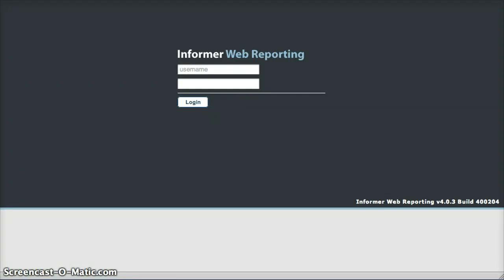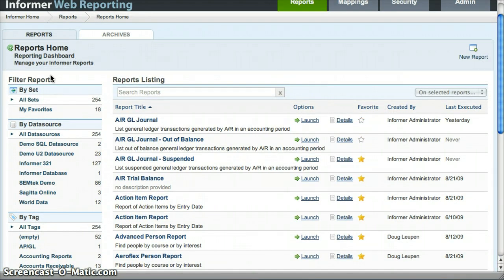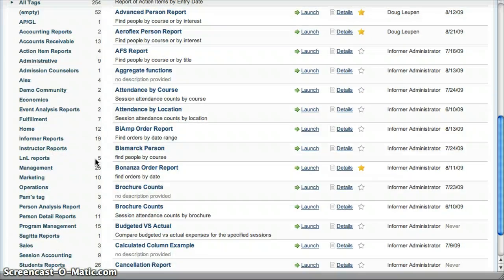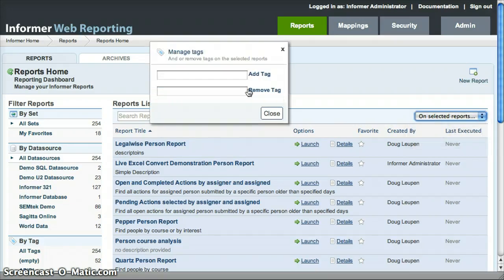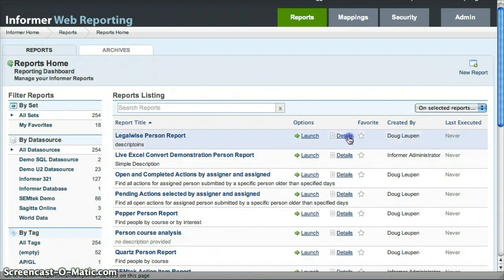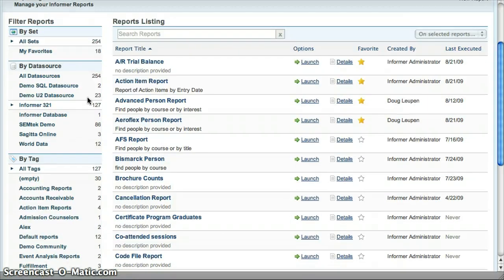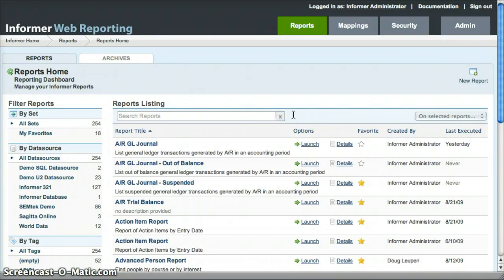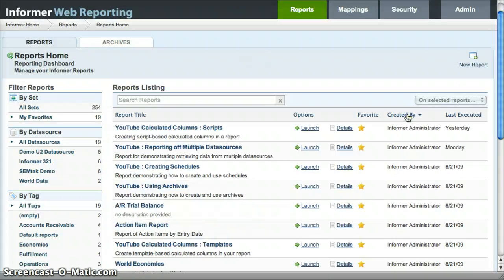Using the Report Homepage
Use filter capabilities on the report listing to quickly and easily find the reports you need.